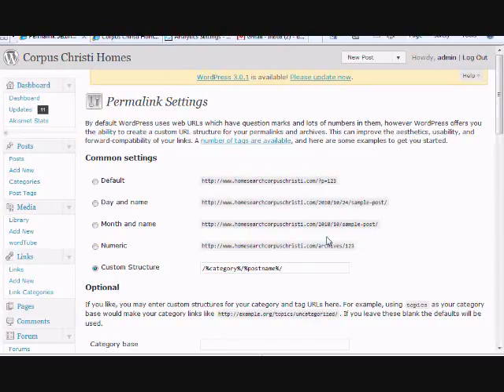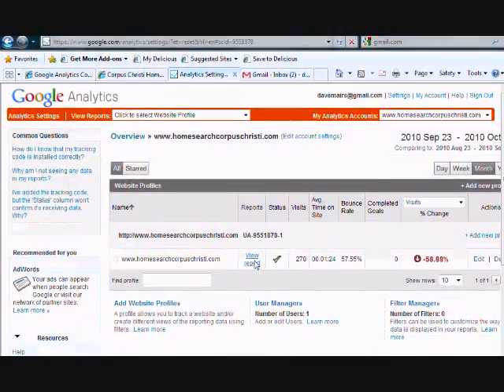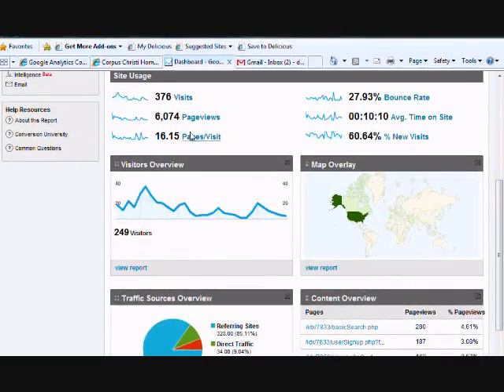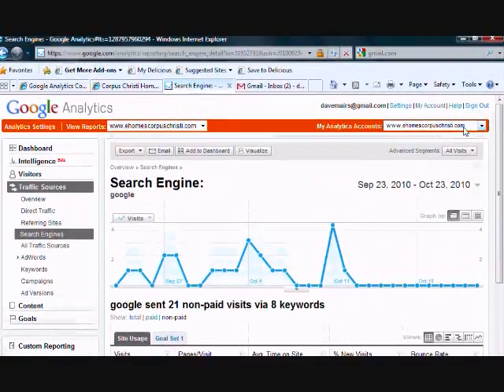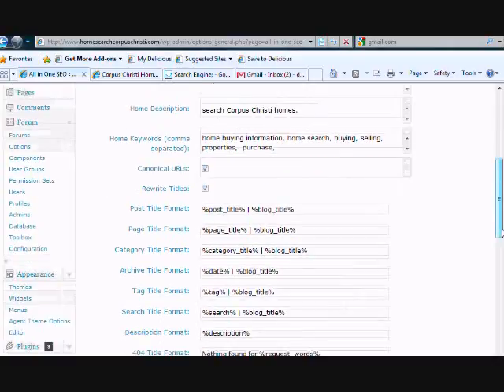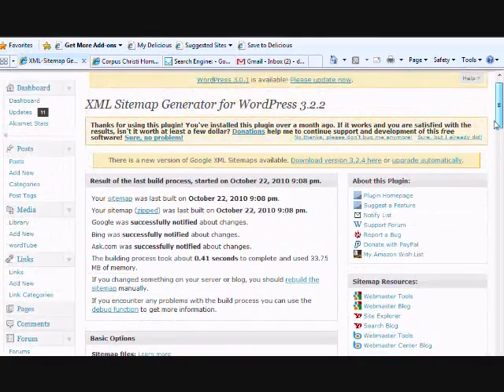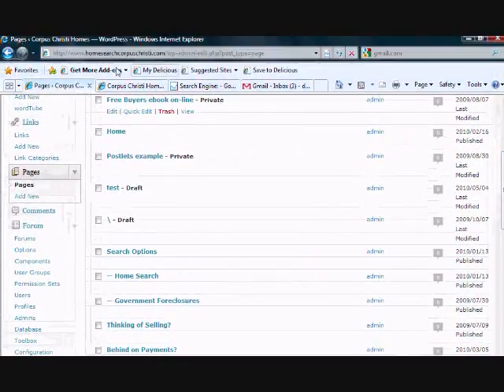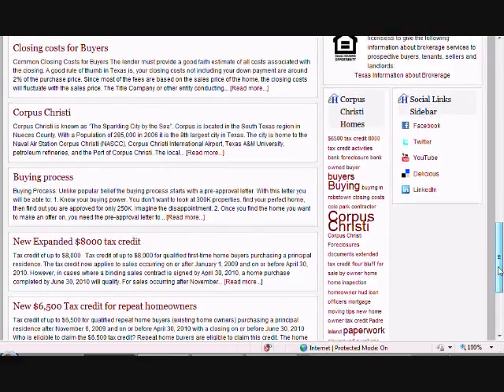basicSEO.wmv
This video is on basic SEO for Wordpress